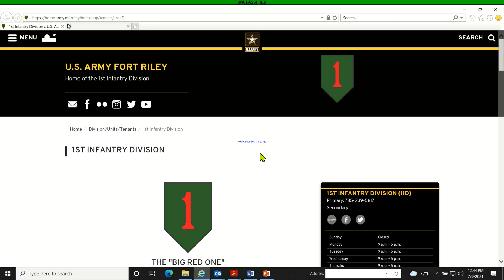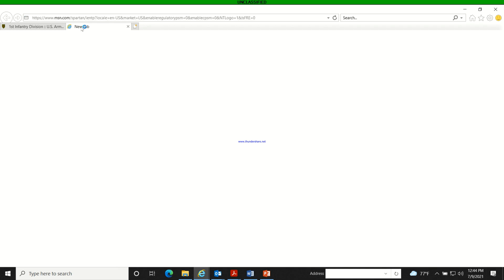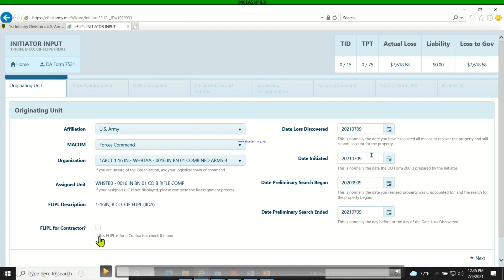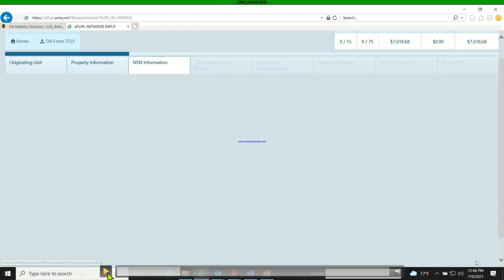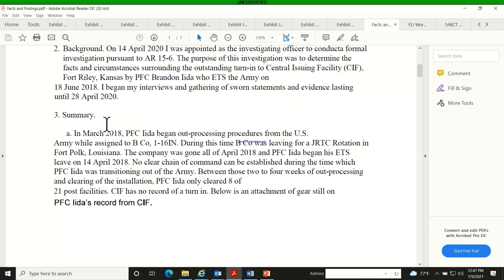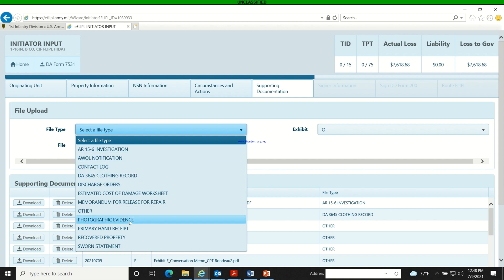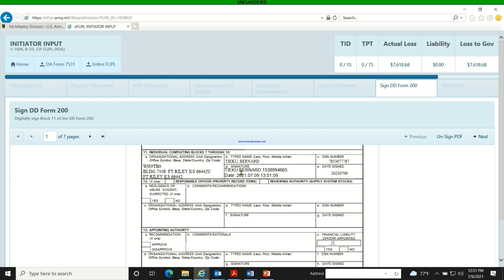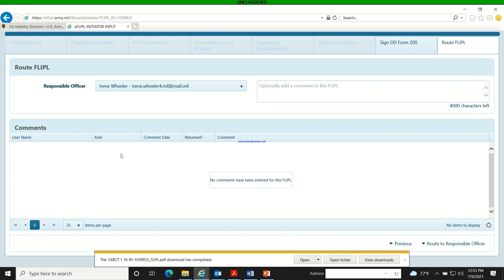GCSS ARMY - Creating a FLIPL on eFLIPL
This video is about how to create a FLIPL on eFLIPL. We go into detail on the documents needed to start the FLIPL.